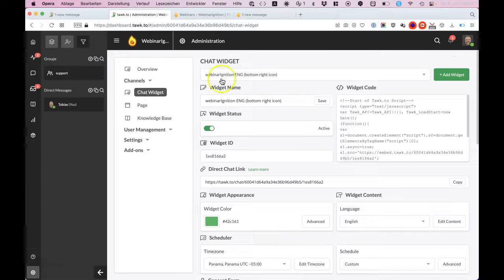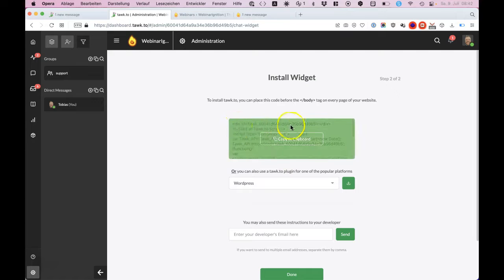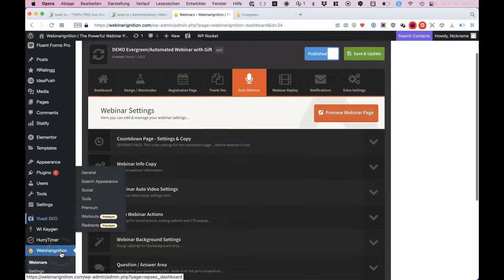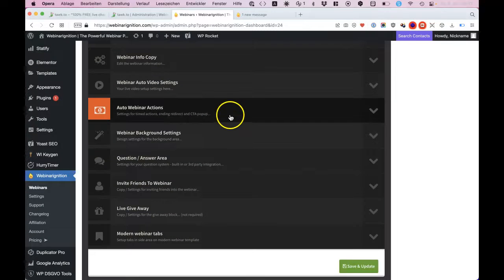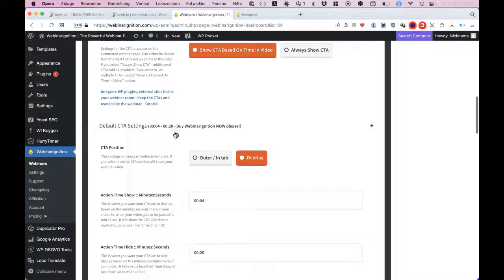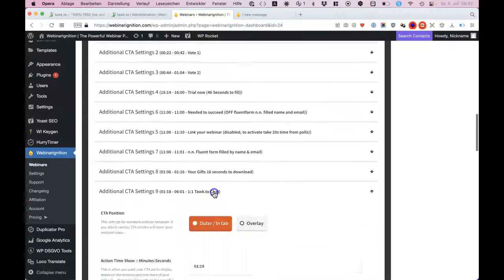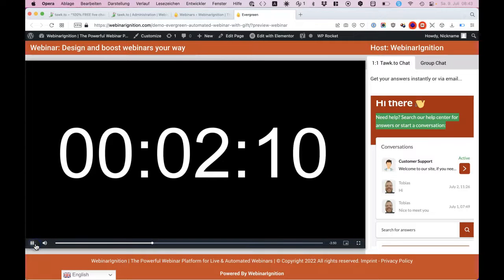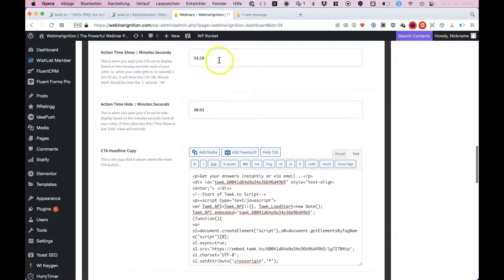Webinar 1:1/Q&A chat with mobile app, knowledge Base, ticket system - WebinarIgnition